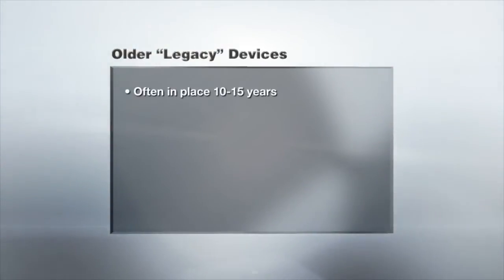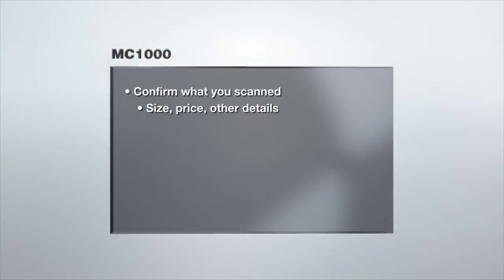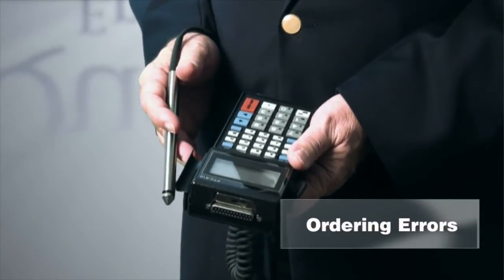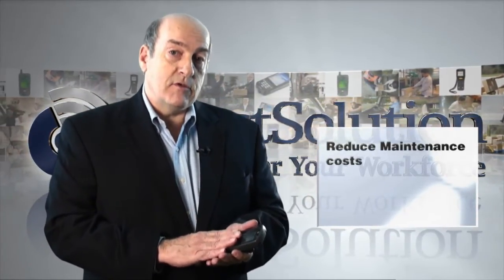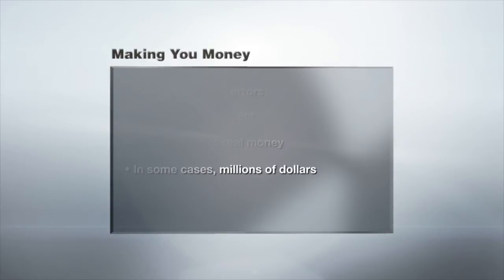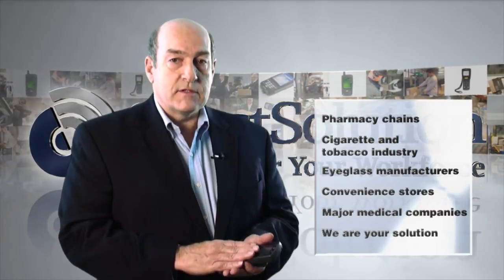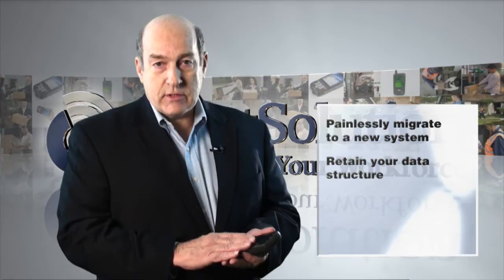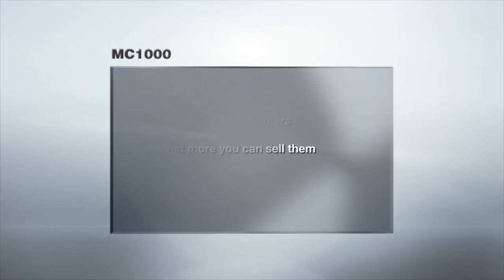Quest Solution: Order Entry/Motorola MC1000